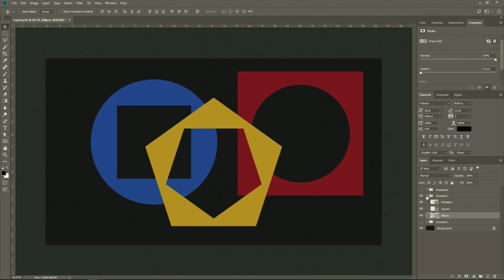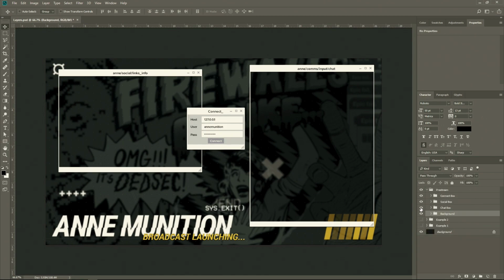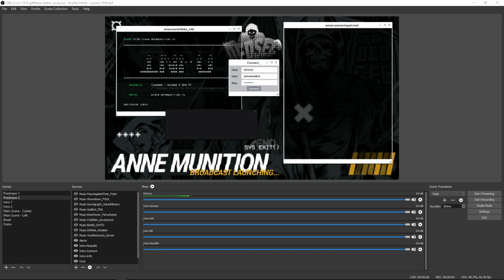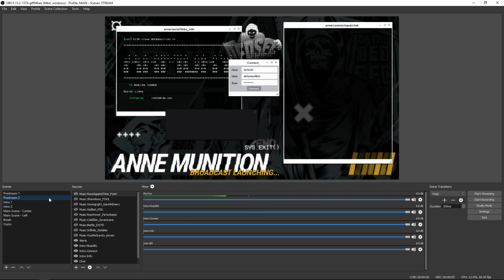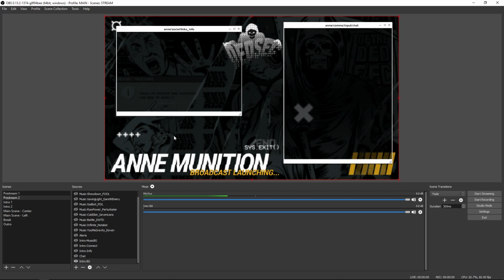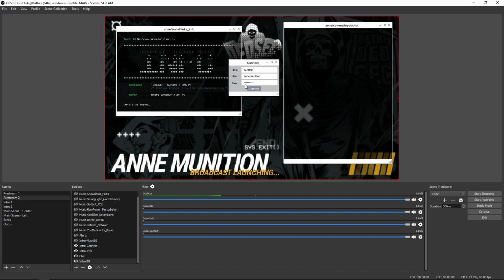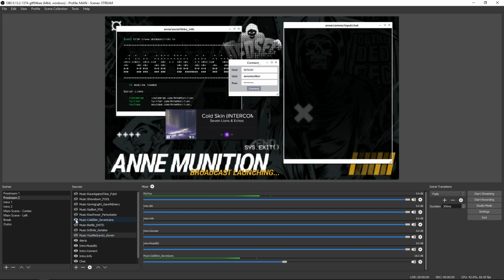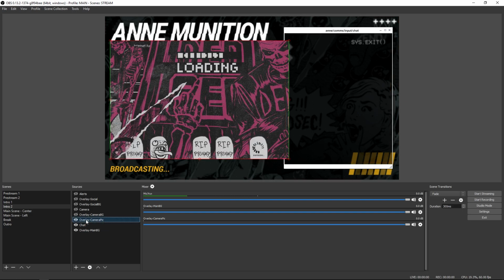How I made my Twitch pre-show